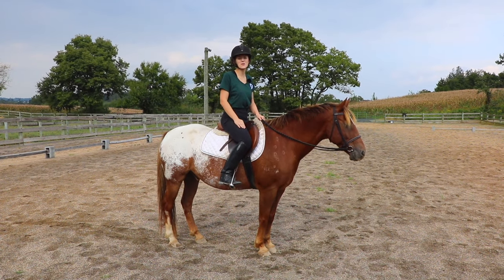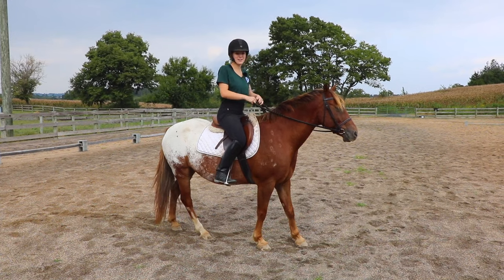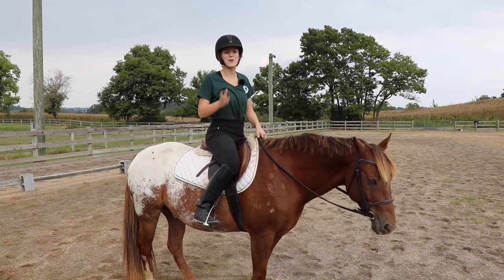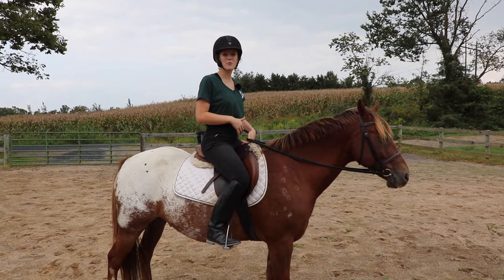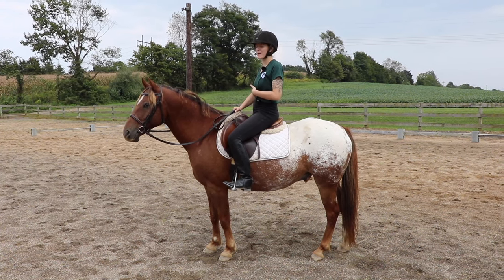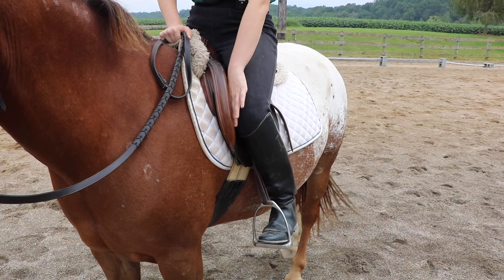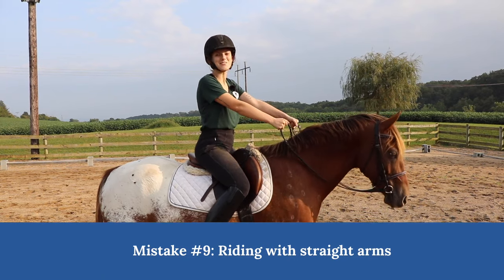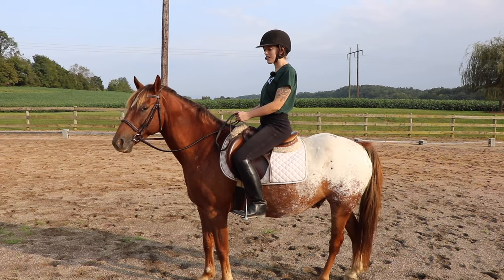HORSE RIDING MISTAKES - 10 WORST MISTAKES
In this video, I go over 10 beginner horse riding mistakes and how you can easily correct them. Everyone makes mistakes when they're learning to horseback ride. The important thing is to learn from them and continue to get better!

How to Improve Your Seat When Riding -